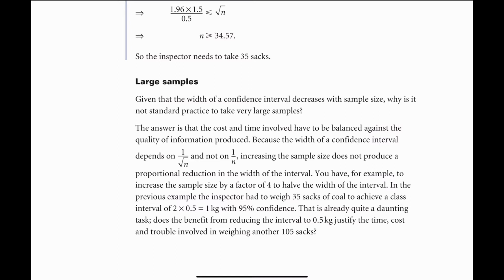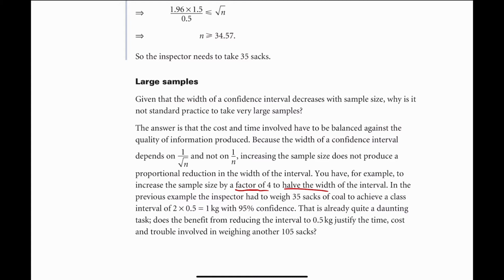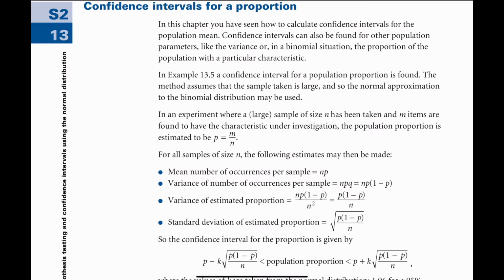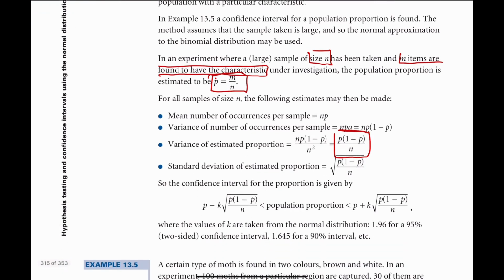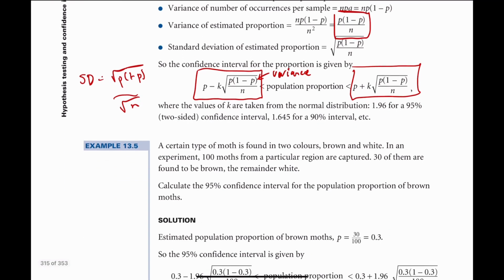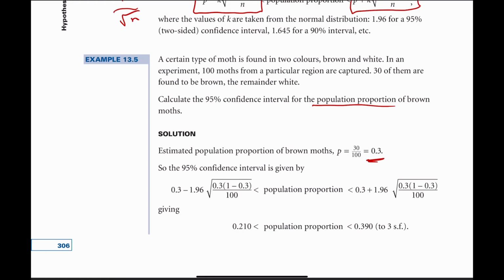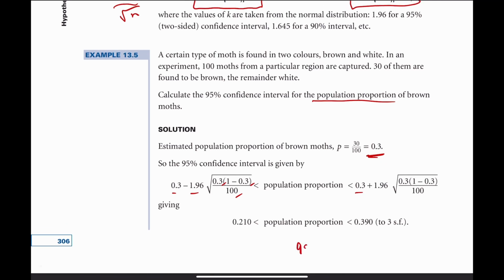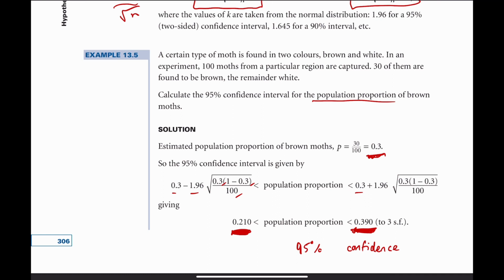13CMT - Lesson 17 Confidence intervals for population proportion